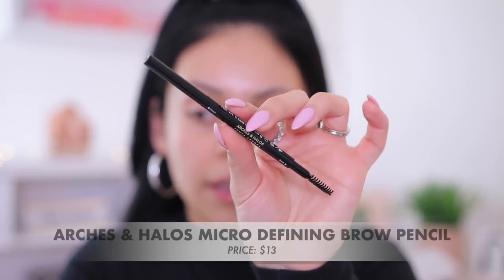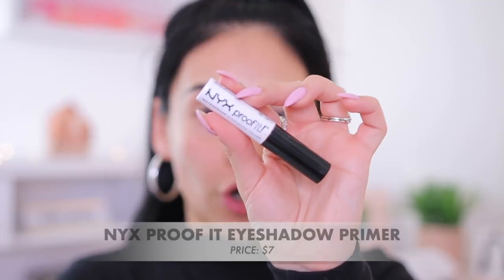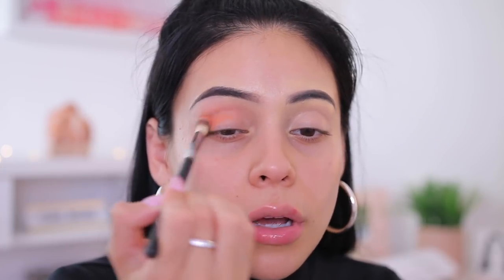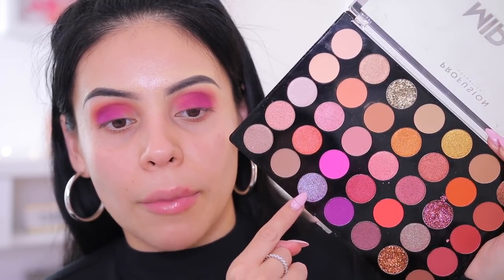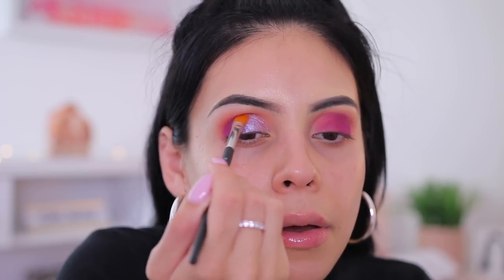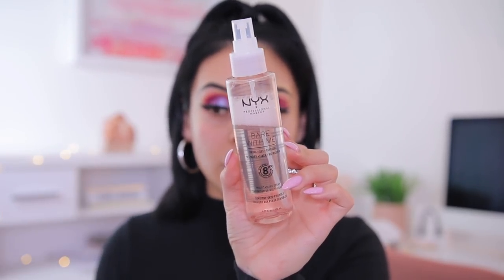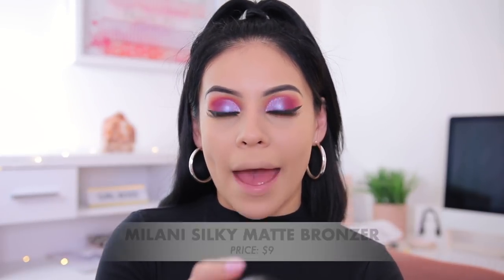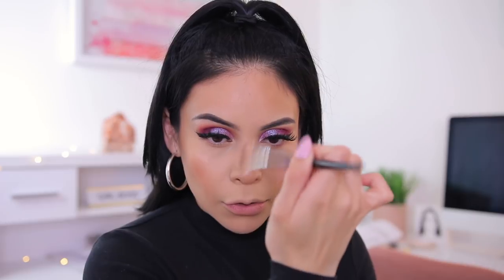THE ULTIMATE DRUGSTORE STARTER KIT 2020 (for beginners)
BROWS:

- Arches & Halos Micro Defining Brow Pencil | Espresso
- Arches & Halos Pomade | Espresso
- ELF Brow Wow Tinted Brow Mascara | Black

EYES:

- NYX Proof It Eyeshadow Base
- Profusion Mirage Eyeshadow Palette
- Essence Lash Princess Mascara
- LA Girl Neon Shockwave Eyeliners
- Covergirl Get In Line Liquid Liner | Major Matte Black
- Salon Perfect Lashes | 630

FACE:

- NYX Bare With Me Multitasking Spray
- ELF Matte Poreless Putty Primer
- Wet n Wild Hydrating Primer Serum
- Wet n Wild Photofocus DEWY Foundation
- ELF Hydrating Camo Concealer
- ELF Halo Glow Setting Powder | Light
- Milani Silky Matte Bronzer | 03
- Makeup Obsession Keep It Peachy Blush Palette
- Kokie Soft Glow Highlighter | Heavenly
- LA Girl Setting Spray

LIPS:

- NYX Suede Matte Lip Liner | Sandstorm
- NYX Suede Matte Lipstick | Dainty Daze
- Essence Shine, Shine, Shine Wet Look Gloss | Behind The Scenes

💖 FAQ'S
-- Vlogging Camera: Canon G7X Mark III

xoxo,

Jasmine ♡ | JuicyJas